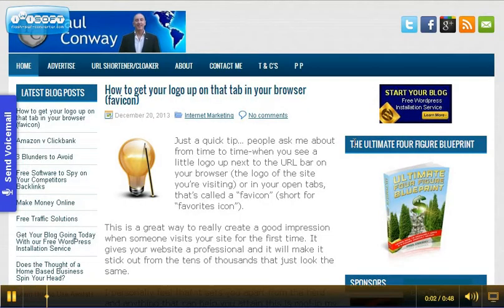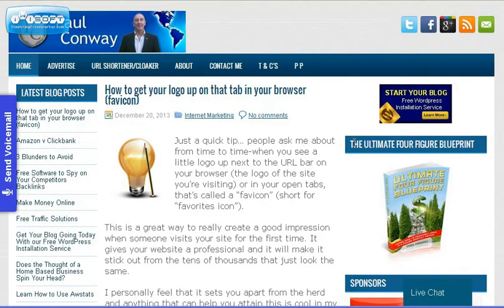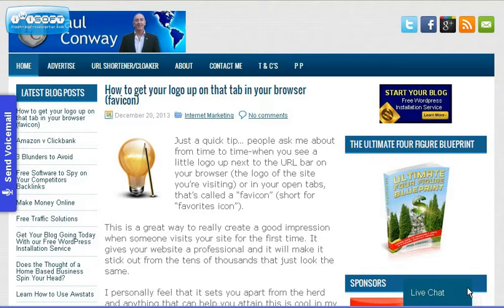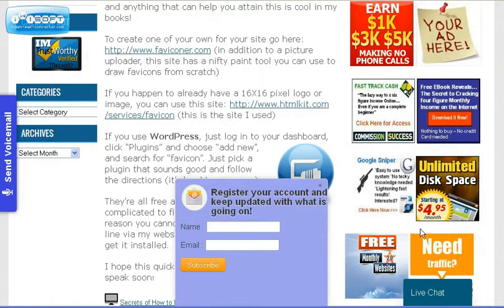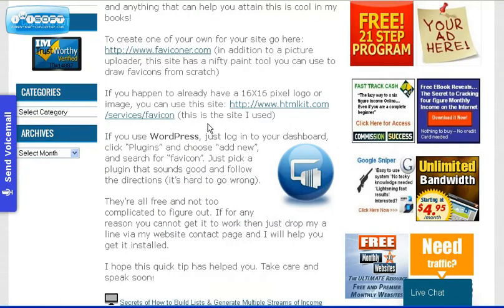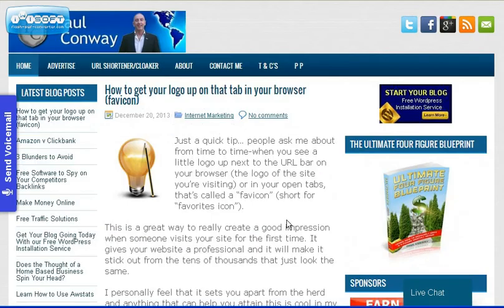How to get your logo up on that tab in your browser favicon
- Learn how to make your website stand out from the crowd by branding it with your very own favicon.
These free resources will help you achieve this goal!